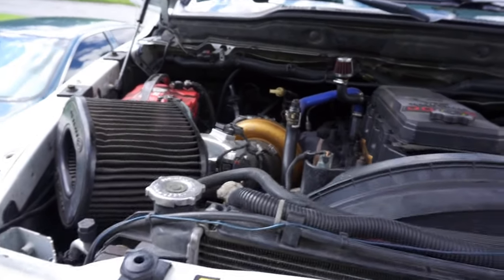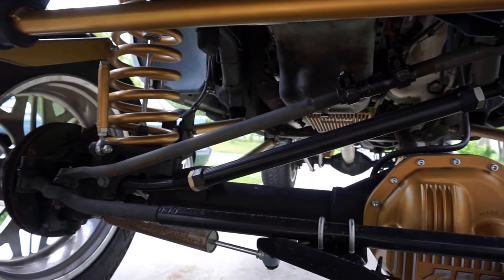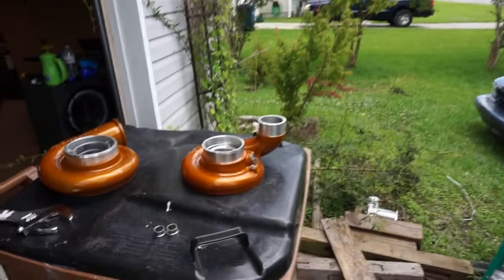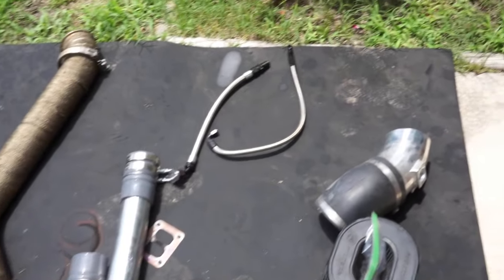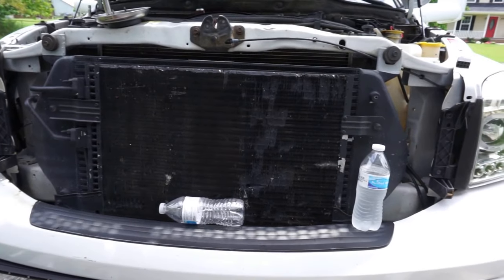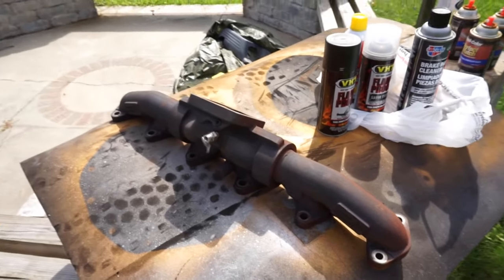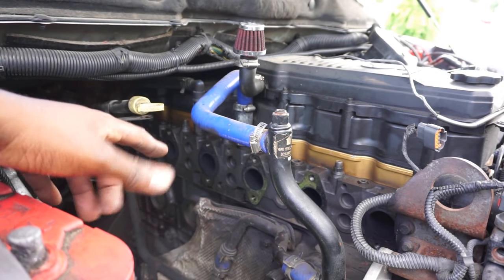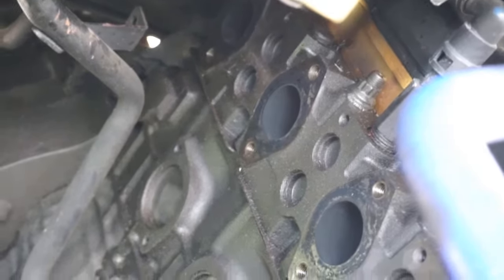PREPARING THE 6.7 CUMMINS FOR COMPOUND TURBOS!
As always links are below for Products!! Link is below.

5.9/6.7 Cummins Manifold Studs